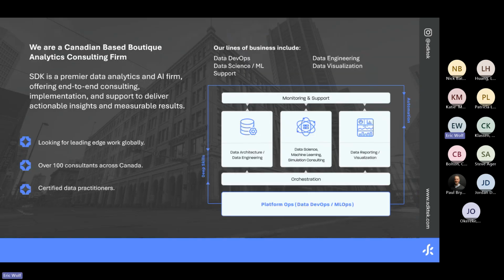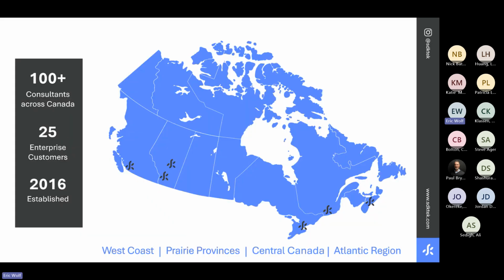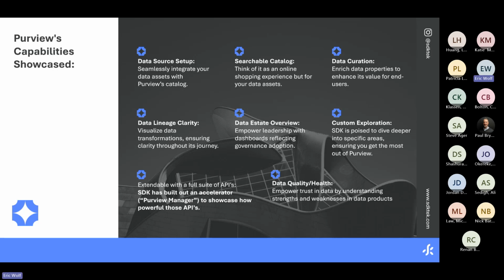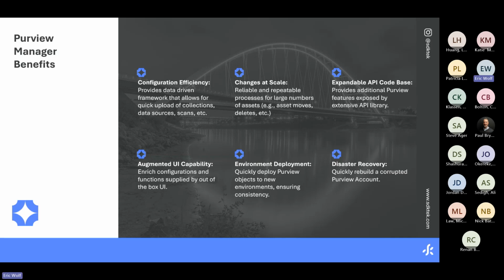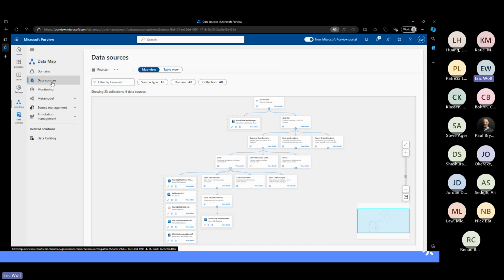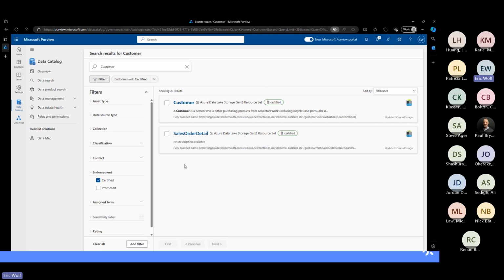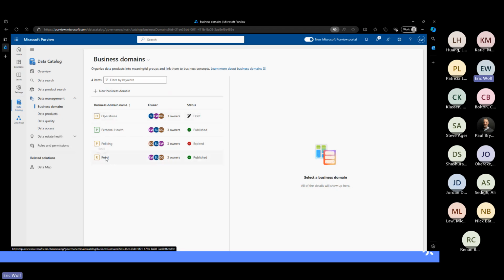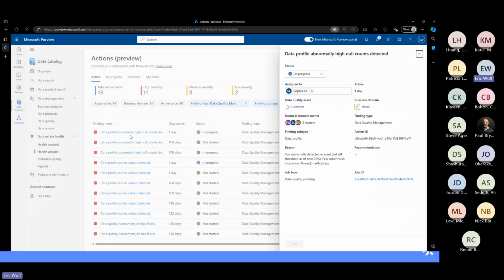SDK Purview Webinar Recording September 2024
Webinar recording of Microsoft Purview demo and new features